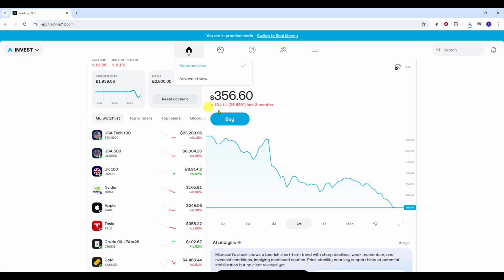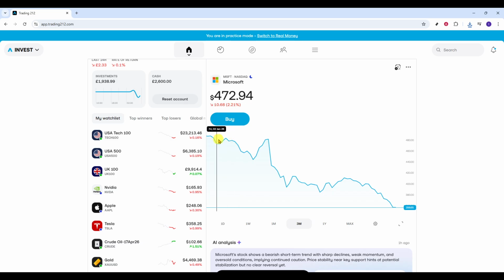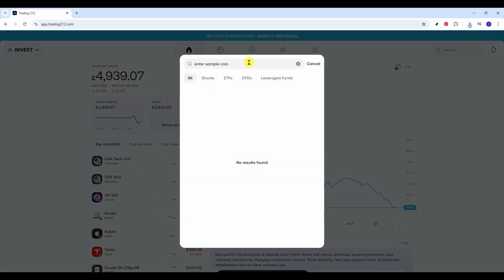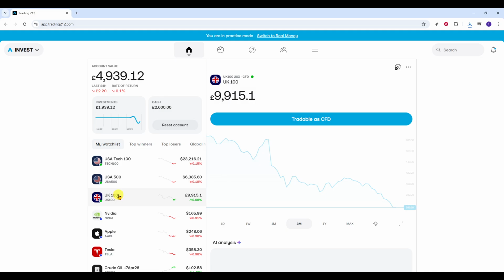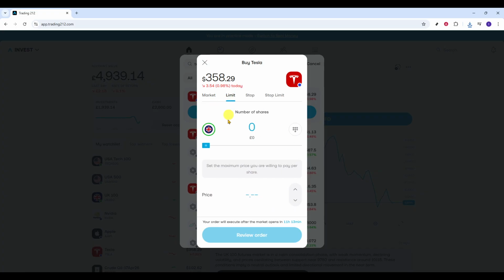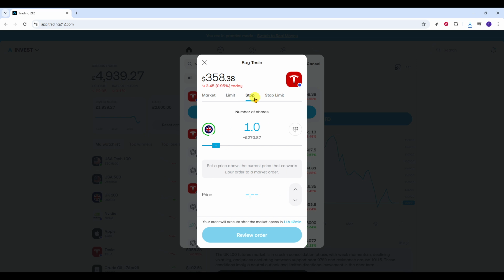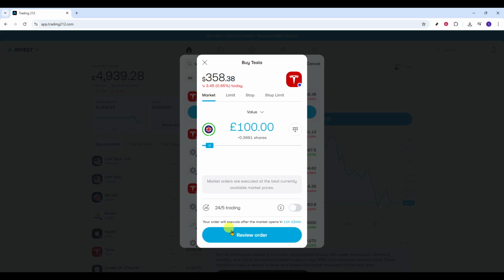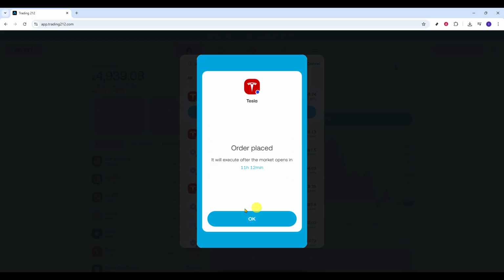How To Invest On Trading 212 (2026) (Step By Step For Beginner)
In this video, I’ll show you how to invest on Trading 212 step by step. This Trading 212 investing tutorial is perfect for beginners who want to start investing in stocks and build a solid portfolio.

You’ll learn how to use the Trading 212 app tutorial, complete your Trading 212 account setup, and follow a simple step by step guide to buy shares Trading 212. I’ll also cover Trading 212 portfolio investing, long term investing strategies, and useful stock investing tips.

If you’re new and wondering how to start investing Trading 212, this beginner guide will help you understand everything clearly and get started with confidence in 2026.